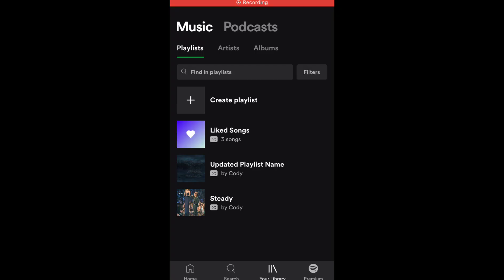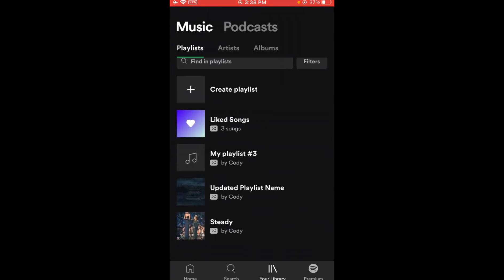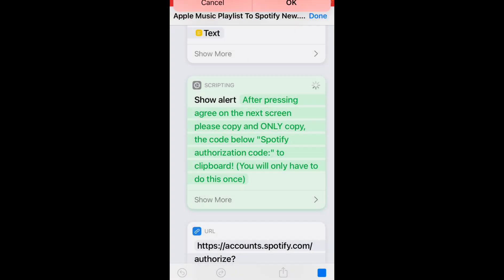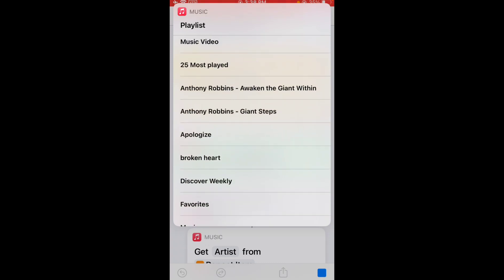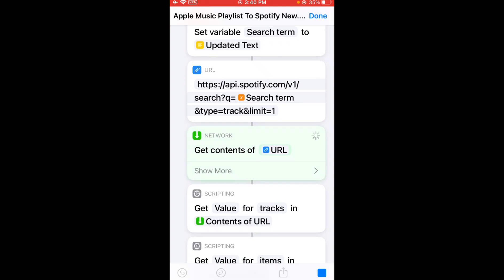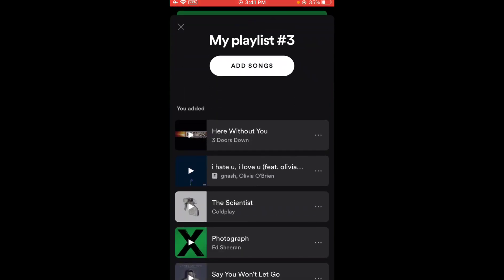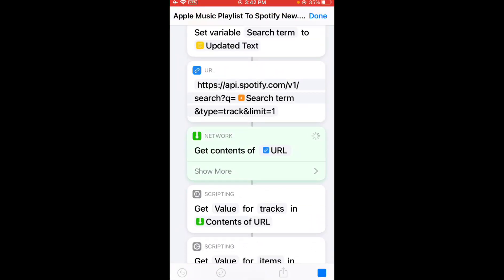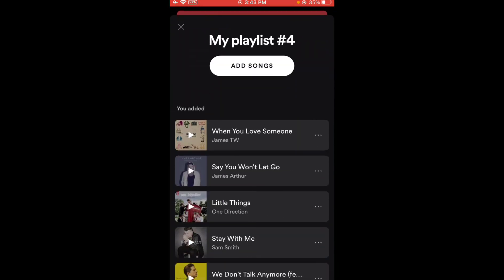CONVERT APPLE MUSIC PLAYLIST TO SPOTIFY [EASY SETUP]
You can use the Shortcuts app to transfer Spotify Playlist to Apple Music and back. In this video, i will show the new shortcut thatI have just created for transfer Apple Music playlist to Spotify. It is much easier than the previous one I created. Watch this video to learn how it works.